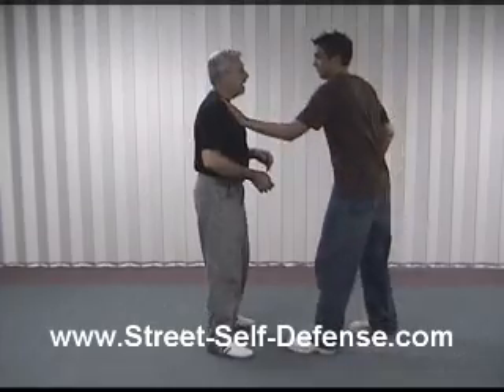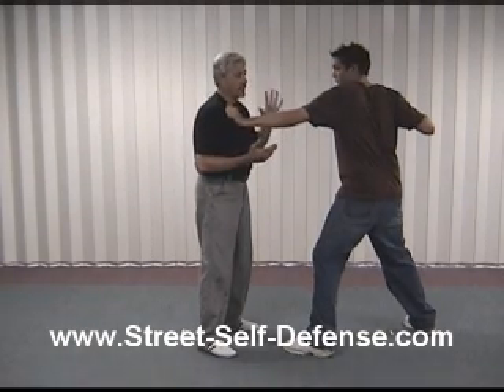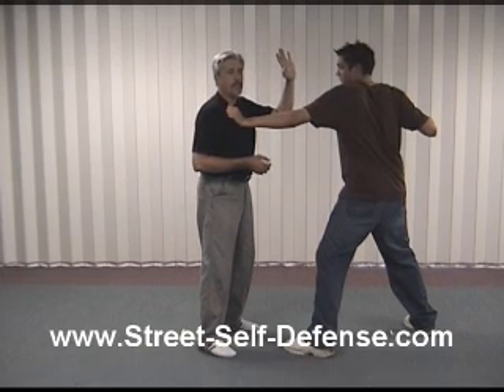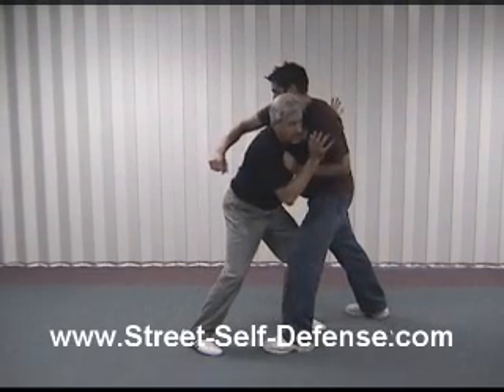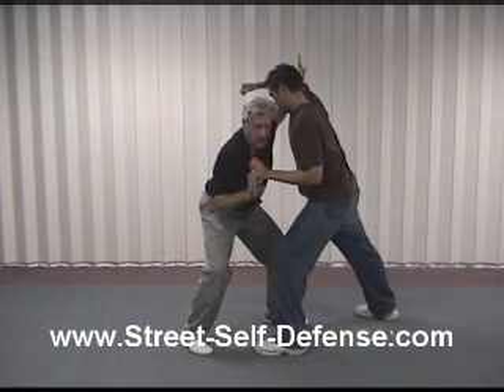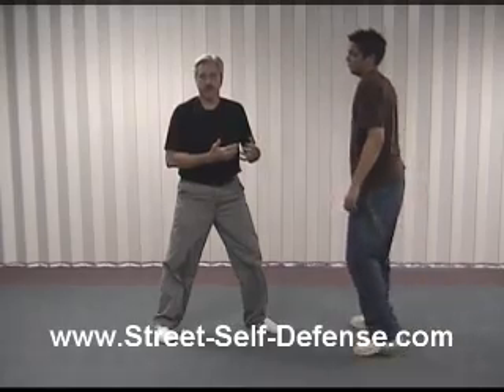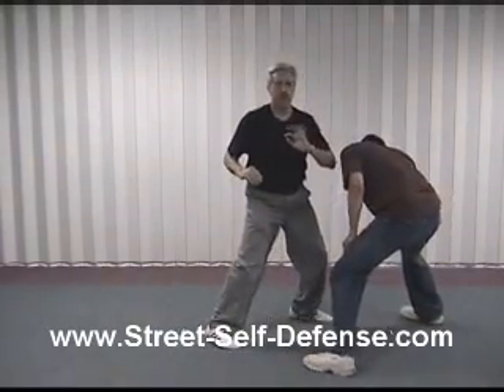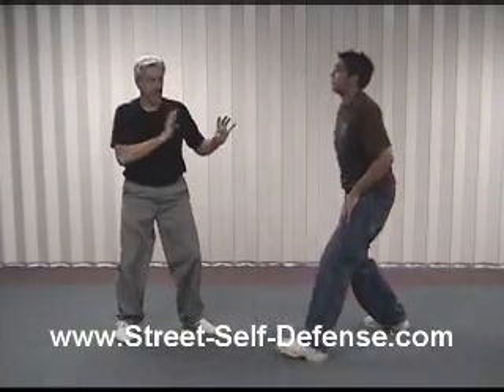Self Defense - Against a collar grab with punch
Self Defense against a collar grab and sucker punch.